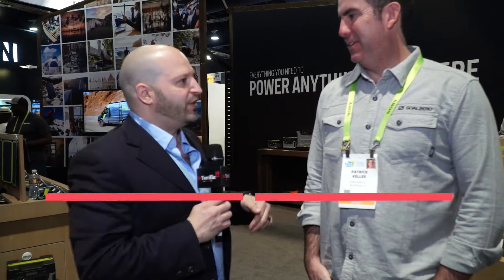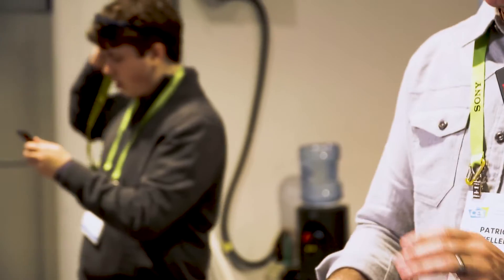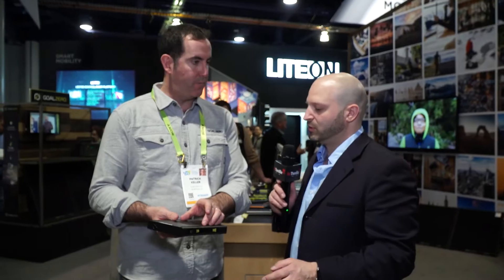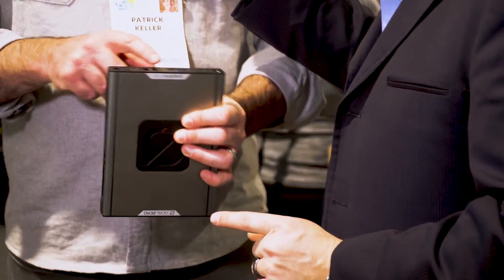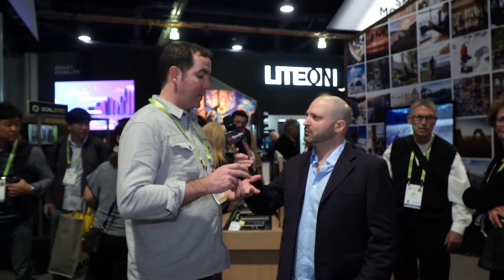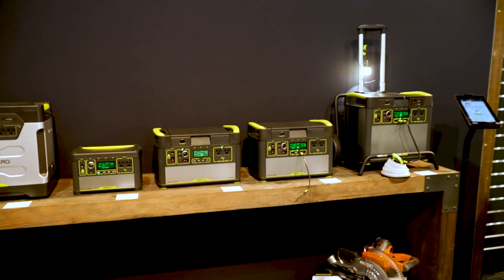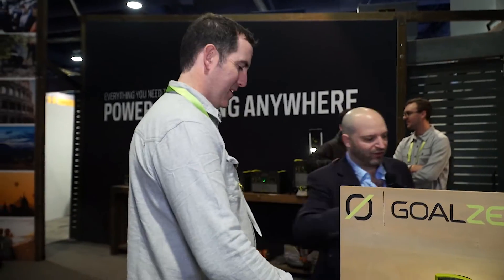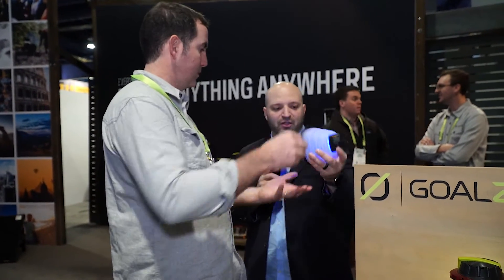Smart Portable Power Solutions! Goal Zero at CES 2019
We check out the latest smart, portable power solutions from Goal Zero, including the Sherpa 100AC power bank that can charge both your laptop and wirelessly charge your phone, yeti portable power stations, and portable solar panel solutions, at CES 2019!